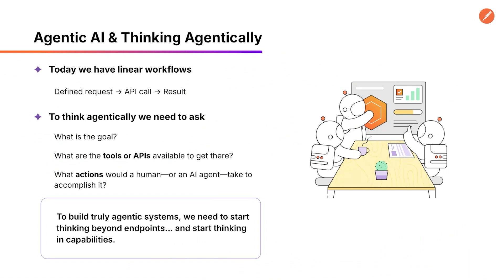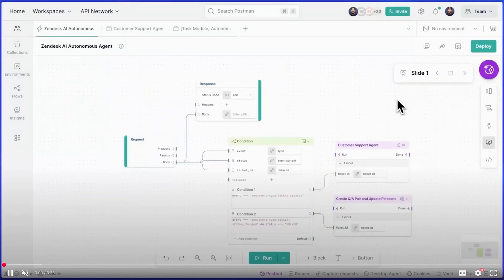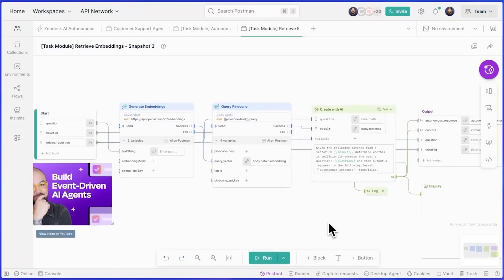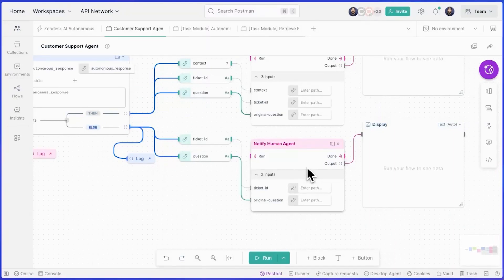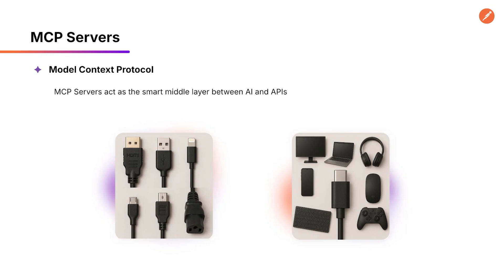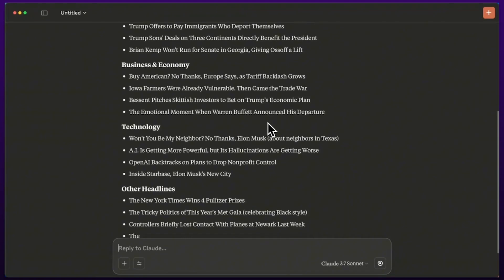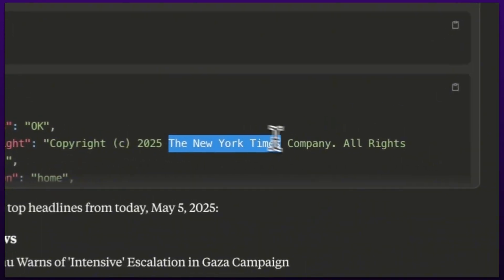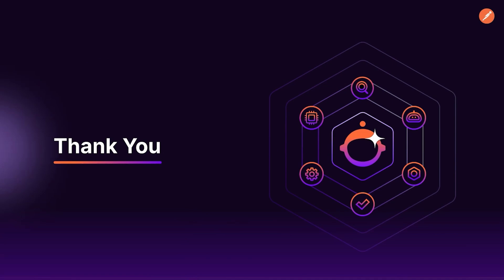A practical guide to building agentic workflows | DEMFP782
This is one of many innovative Featured Partner sessions from Microsoft Build 2025.

AI agents are revolutionizing how we build software, but creating effective agentic workflows requires rethinking our approach to APIs and process design. In this lightning talk, we'll unpack how MCPs and APIs form the backbone of successful agentic systems. Expect practical strategies for decomposing complex workflows into discrete, agent-friendly steps and explore the critical differences between human-focused and machine-focused API design.

𝗦𝗽𝗲𝗮𝗸𝗲𝗿𝘀:
 * Amanda Nichols

DEMFP782 | English (US)